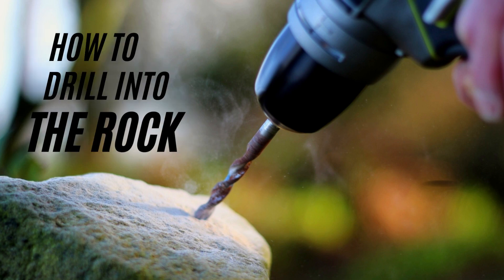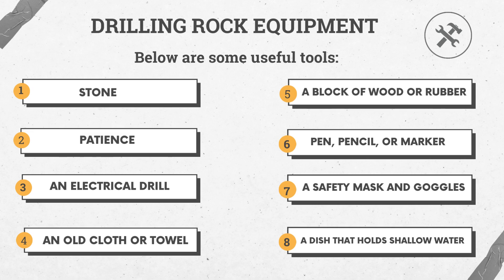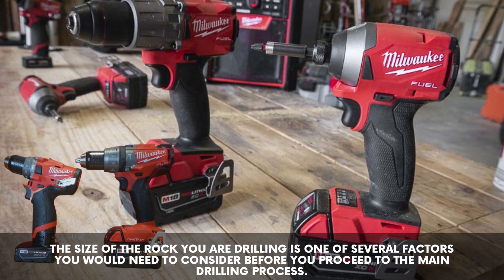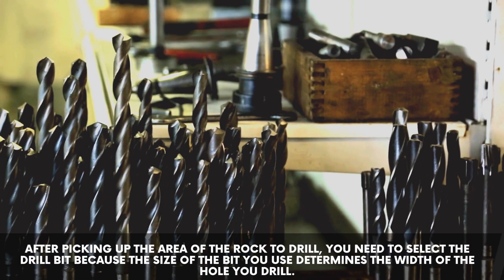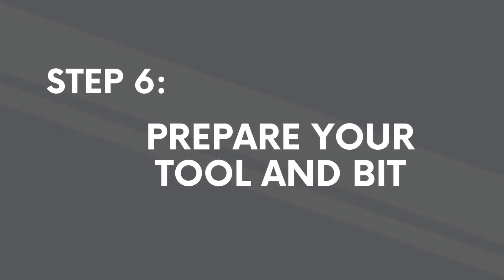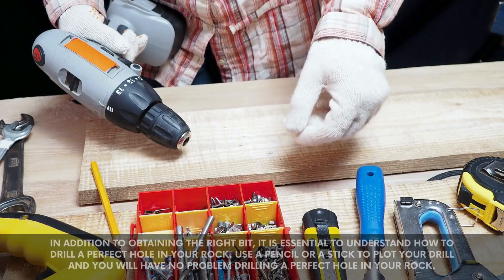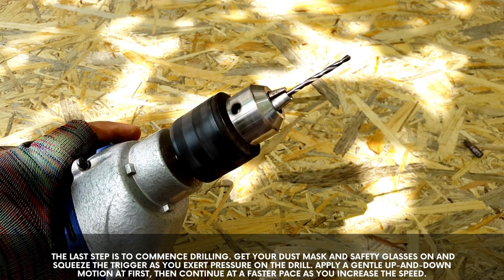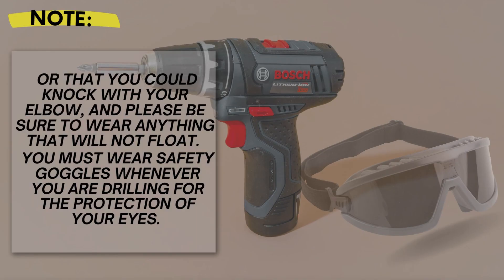How to Drill Into Rock and a Stone? - Drilling Nerd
If you've ever wanted to know how to drill into rock and stone, then this video is for you! In this tutorial, I'll walk you through the steps of how to properly drill into these materials.

Essential tools are available at a reasonable price.
Masking tape
Masonry Drill Bits
Rock drill bits
Star Drill Bits
Sintered drill bits
Electrical Drill
Safety Gear

In this video we’ll walk you through:
- How to Drill into the Rock?
-Drilling Rock Equipment.
- Step 1:Mark with pencil.
- Step 2: Prepare your Drill.
- Step 3: Selecting a Drill.
- Step 4: Pick an area of Rock.
- Step 5: Size of the Rock.
- Step 6: Prepare your tool and bit.
- Step 7: Setting the bit position.
- Step 8: Start Drilling.

TIMESTAMPS:
0:00 Intro
0:05 Drilling Rock Equipment.
0:32 Mark with pencil.
0:42  Prepare your Drill.
0:56 Selecting a Drill.
1:04 Pick an area of Rock.
1:16 Size of the Rock.
1:33 Prepare your tool and bit.
1:52 Setting the bit position.
2:10 Start Drilling.

Our channel is about Drilling.